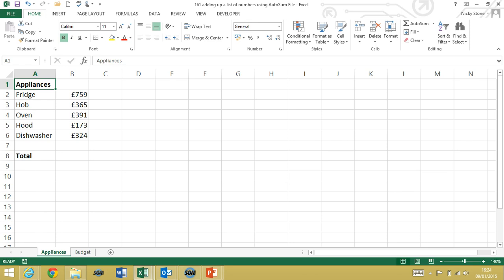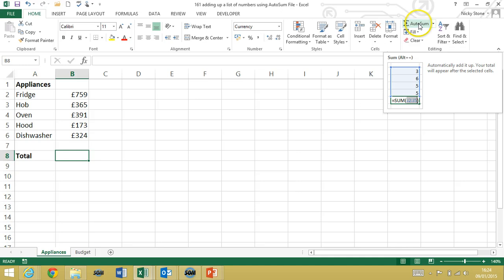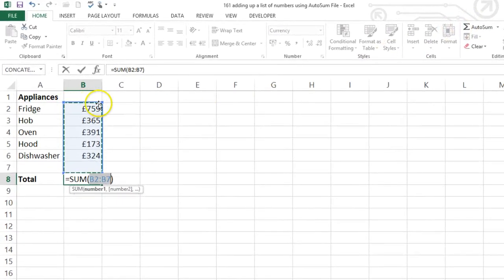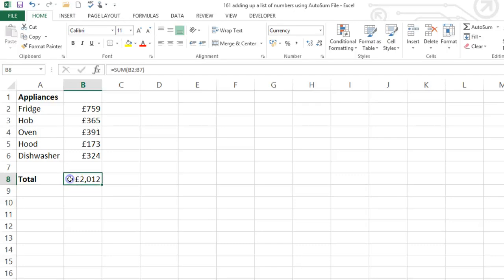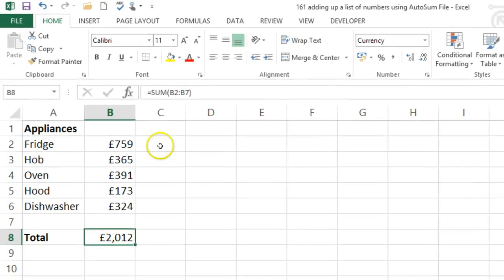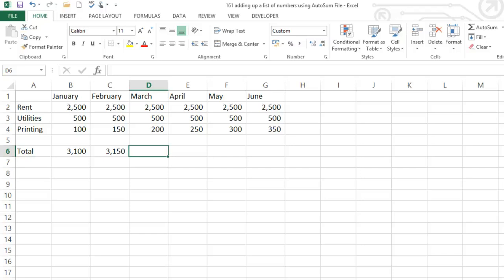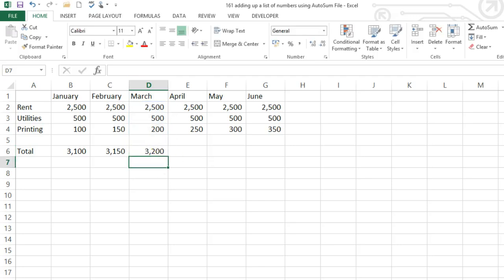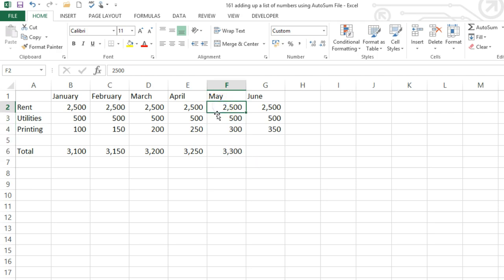How to add up a list of numbers in Excel with Autosum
Did you know that there is a faster way to add up numbers in Excel? One of the best features of Excel is how you can use calculations (or formula) to save time. In this quick, 2 minute tutorial, Nicky shows you how to add up a list of numbers with just a few clicks using the Autosum formula.

The Autosum formula in Excel lets you calculate the total of a specific set of cells — usually the total of the column or the row. It's great if you want to calculate the total number of sales in a month, for example.

Not only does this save you lots of time, but if your numbers are changed later, then Excel will automatically update your total with the correct figure.

Want to learn more Excel tips? Check out our YouTube channel, or go to happy.co.uk to see our range of digital skills courses covering Excel, SharePoint, Teams, and more.